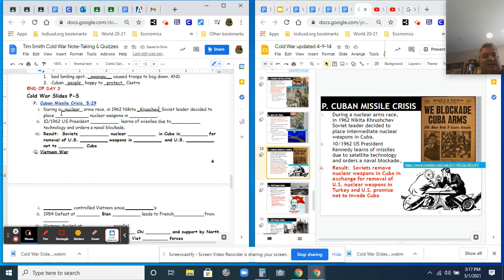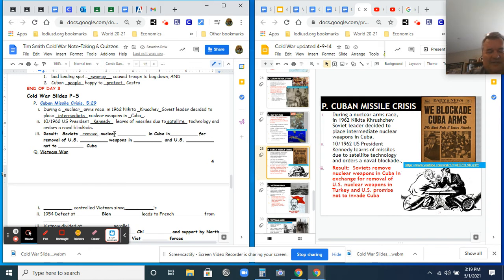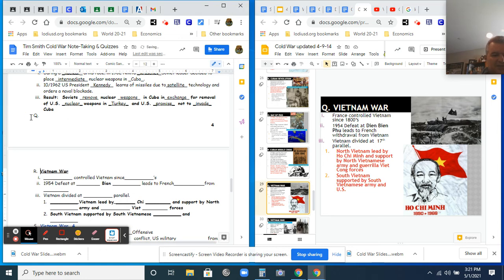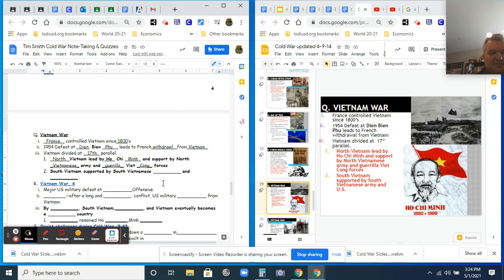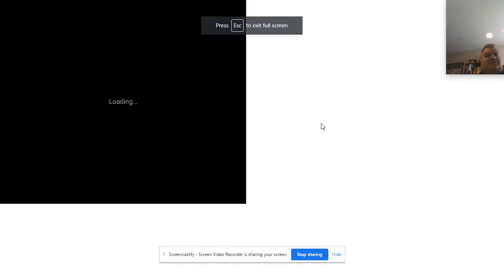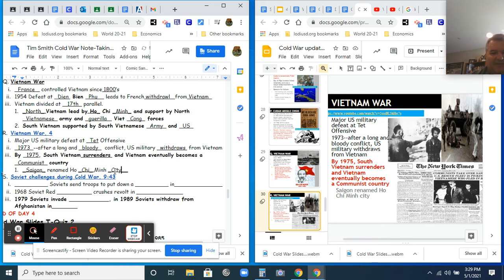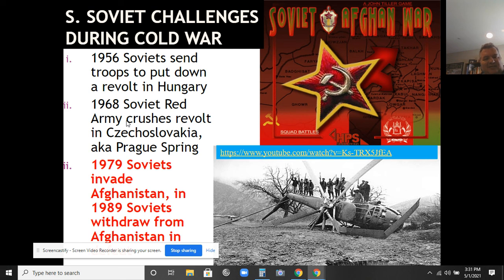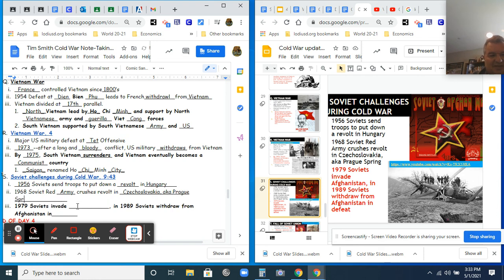Cold War Slides P S